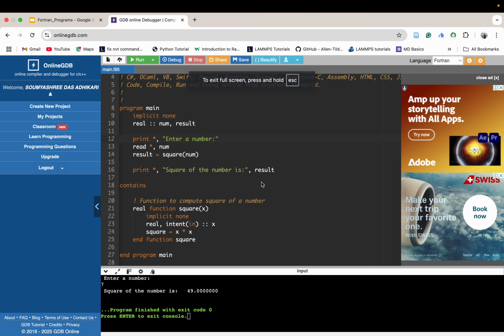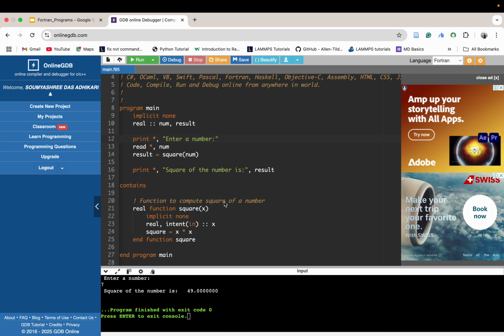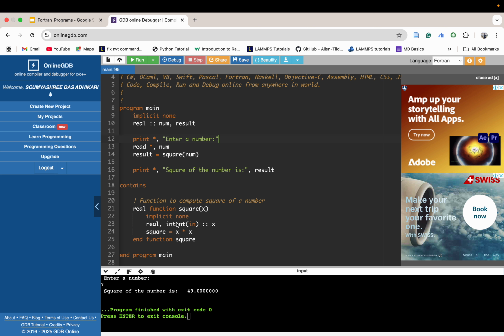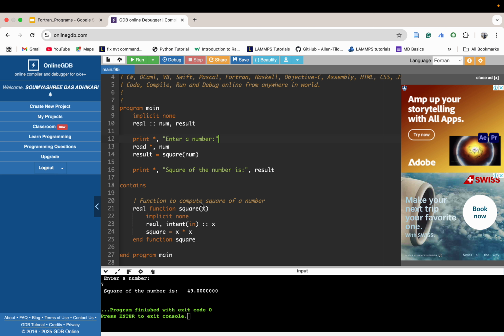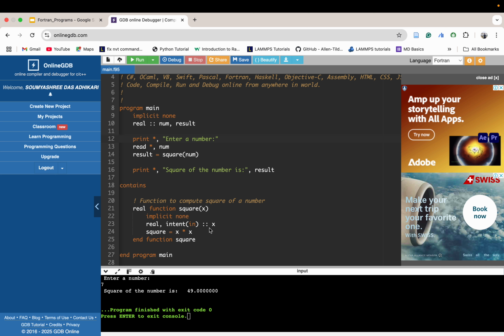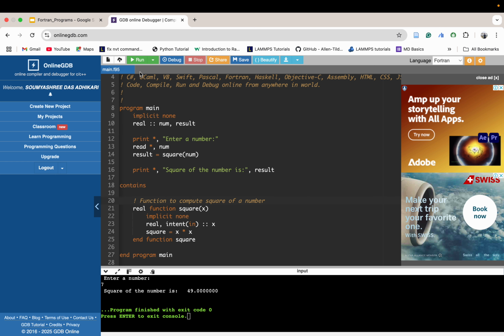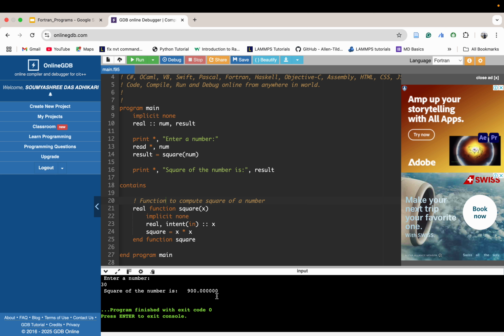Fortran Programs Tutorial - 17: Functions in Fortran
TIMESTAMPS
00:00 Intro
00:18 Function
02:40 Outro